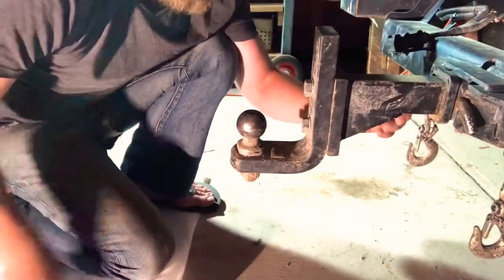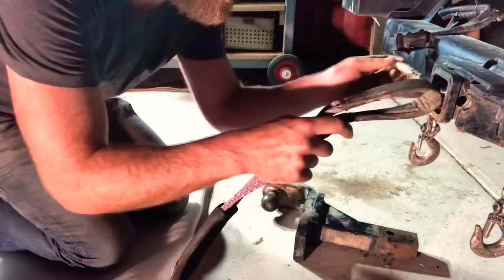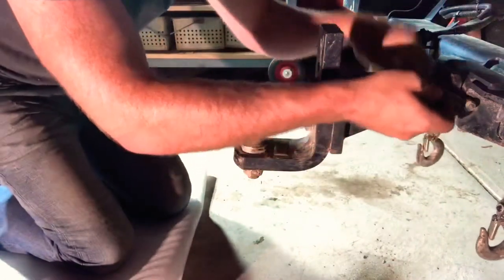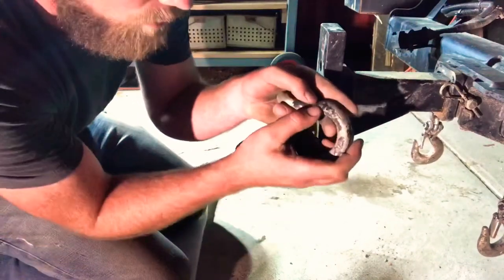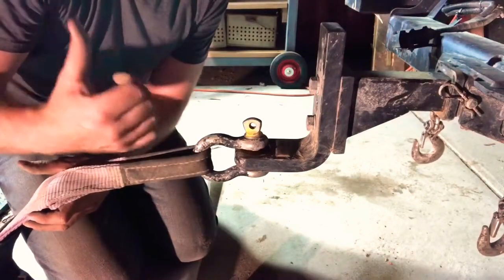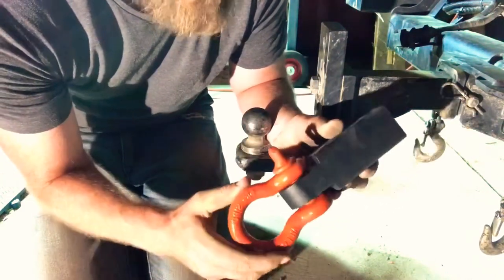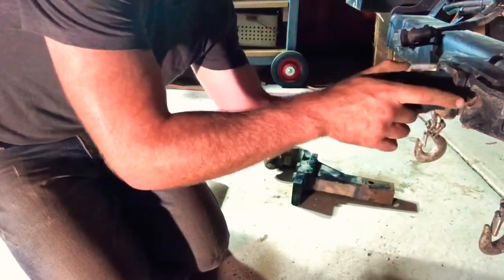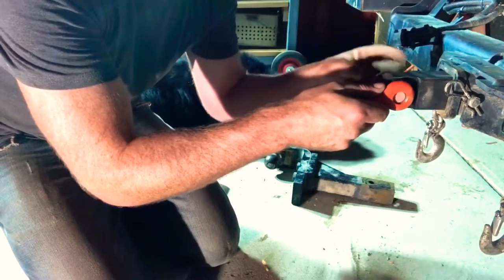Snatch strap recovery basics and where to perform rear recovery (short version)